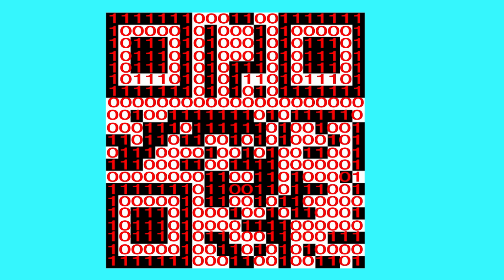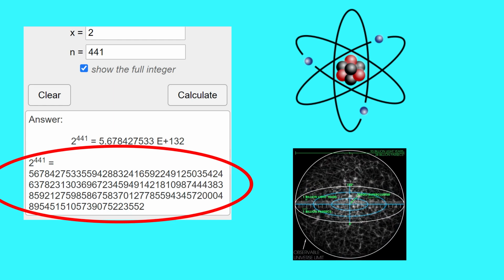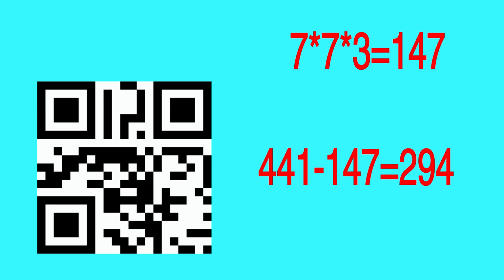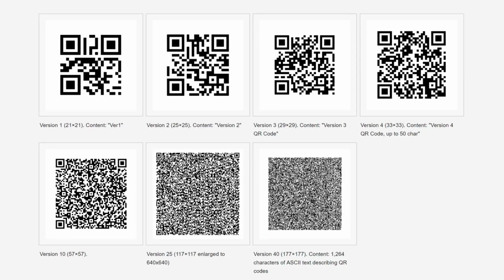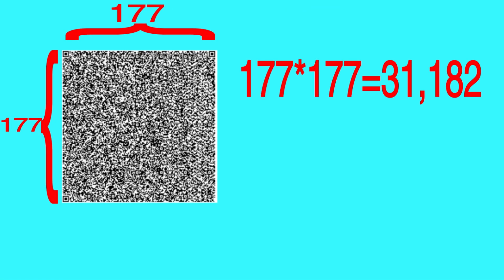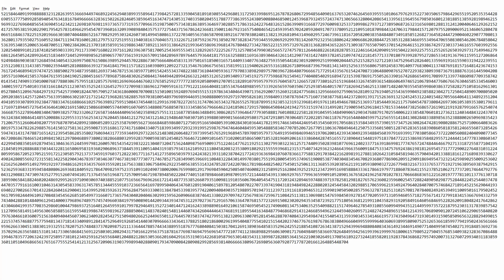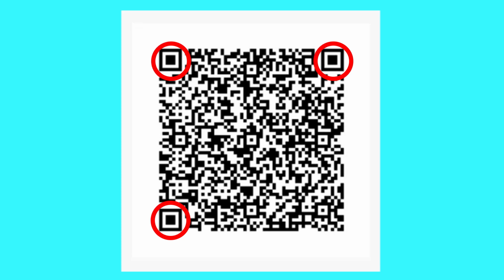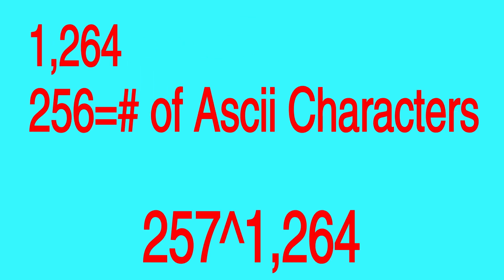How do square barcodes work? How many combinations are possible?